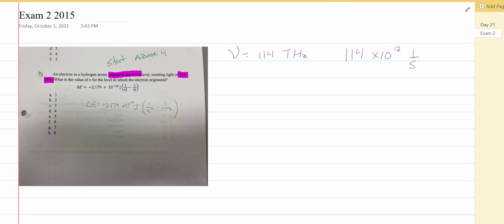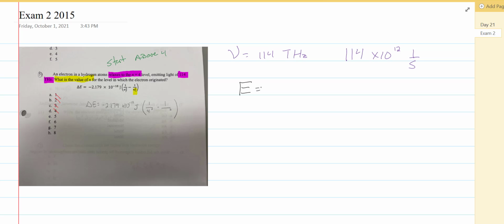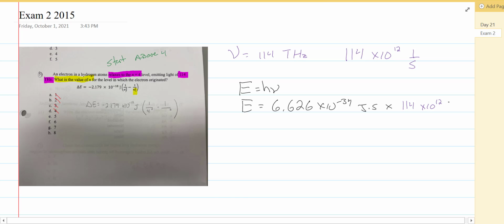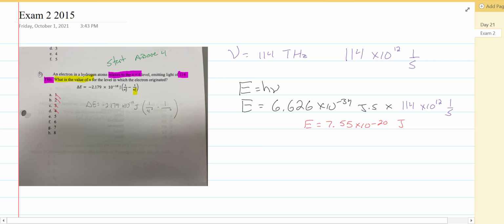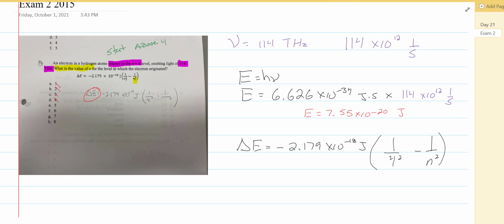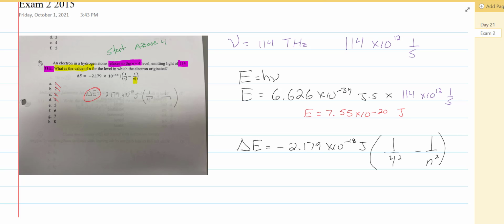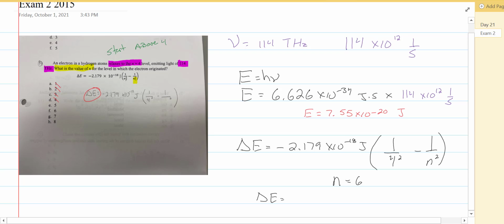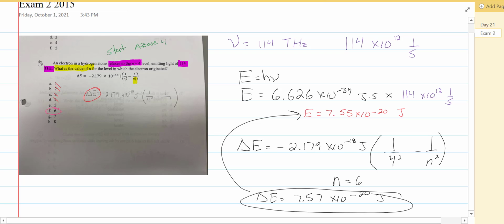CHM 151 Problem 5 Exam 2 2015